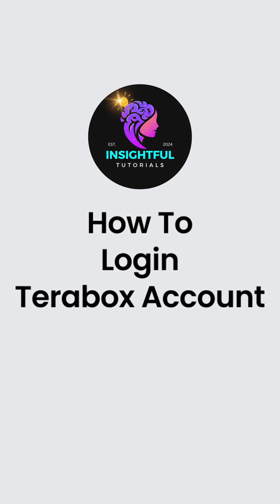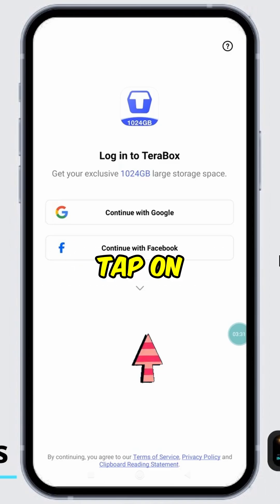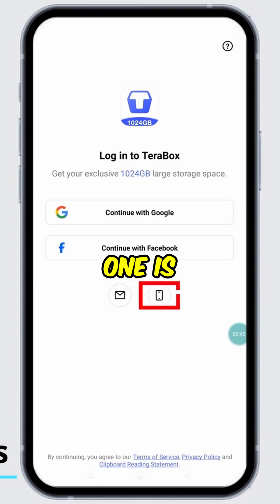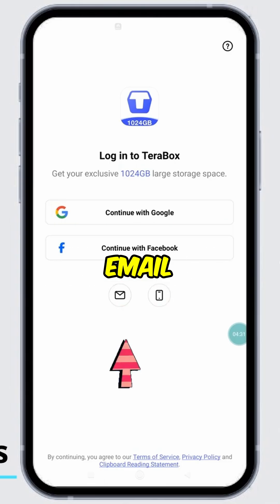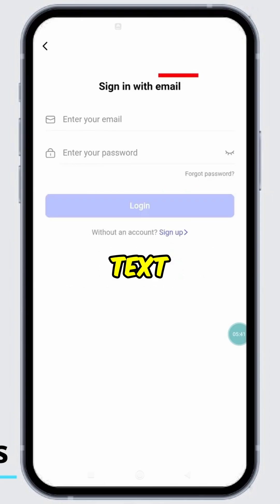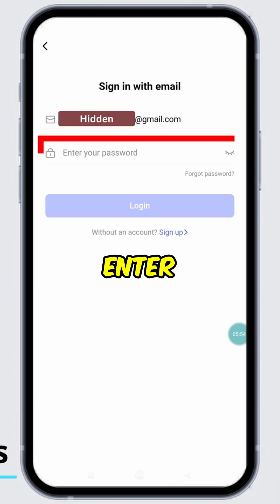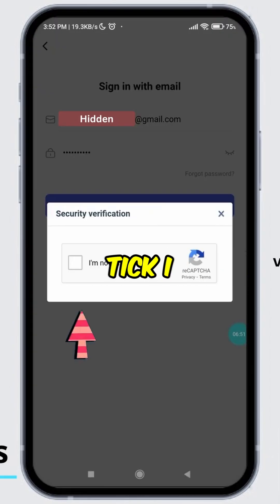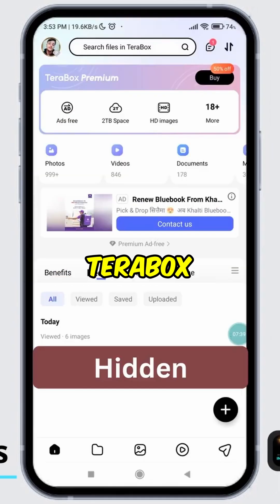How To Login Terabox Account: Easy Tutorial (2024) | Insightful Tutorials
Tutorial on How To Login Terabox Account: Easy Tutorial (2024) | Insightful Tutorials

👋 Welcome to Insightful Tutorials! In this guide, we'll show you how to log in to your Terabox account in 2024 with ease. Whether you're new to the platform or just need a refresher, we'll provide you with step-by-step instructions to ensure a smooth login process.

Tips for Logging in to Your Terabox Account (2024):
We're here to assist you every step of the way.

🔒 Timestamps:

0:00 - Introduction
0:05 - How to Login to Your Terabox Account: 2024 Update
0:10 - Step-by-Step Guide for Logging into Terabox